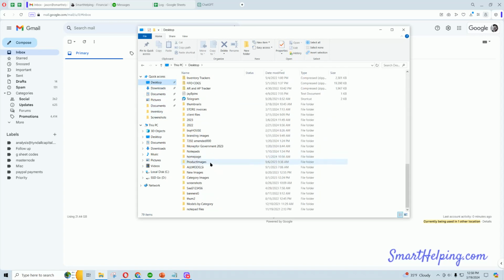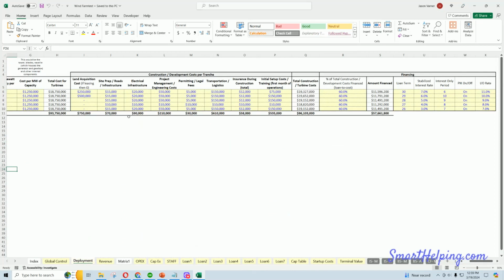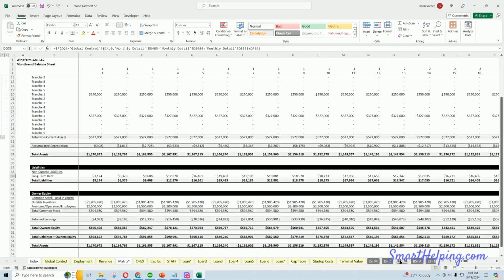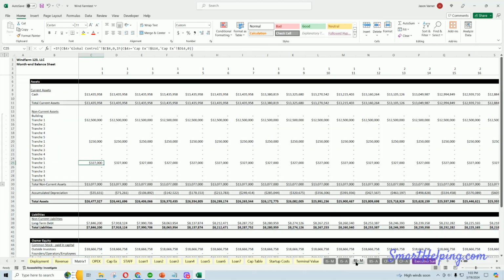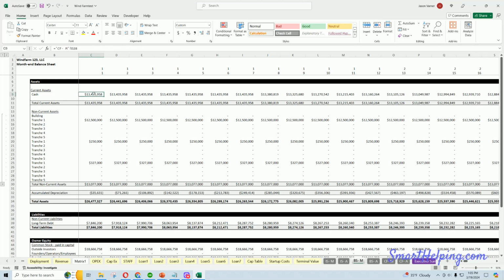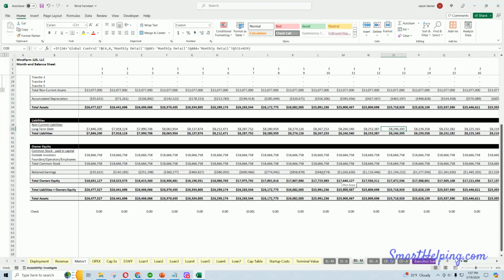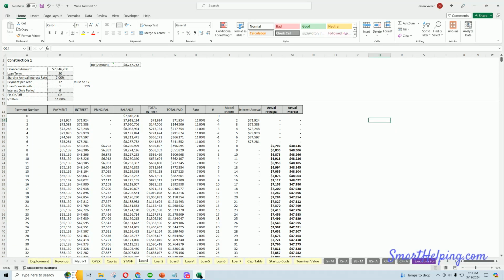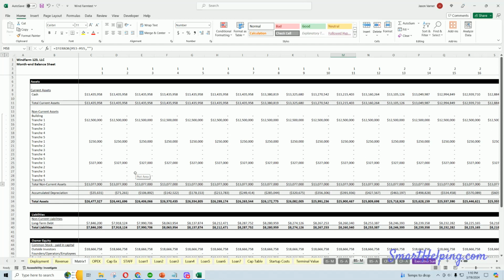3 Statement Model - Balancing Complex Loan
This is one of the more complex types of logic to make balance within a 3 statement model. As long as you understand the accounting equation and how to connect the financial statements, it isn't too bad. The part people forget on this is that the accrued interest is to be added to the loan balance until the REFI event.